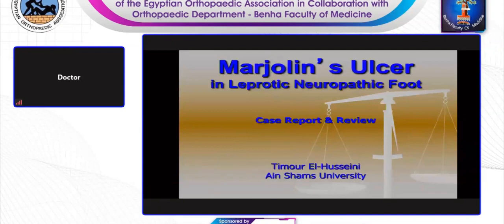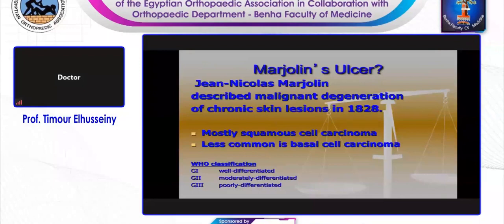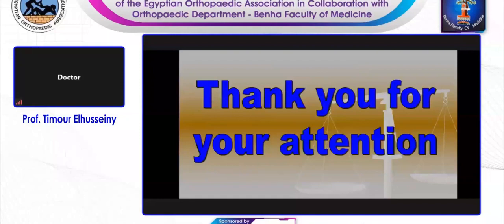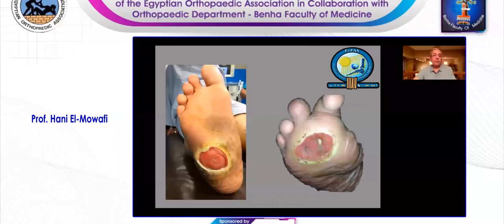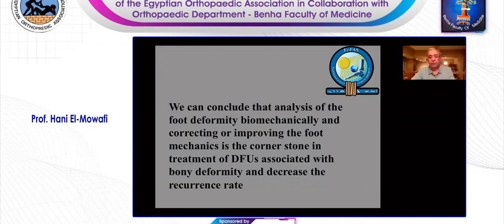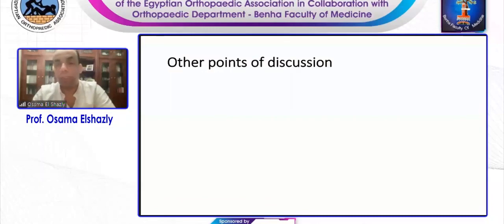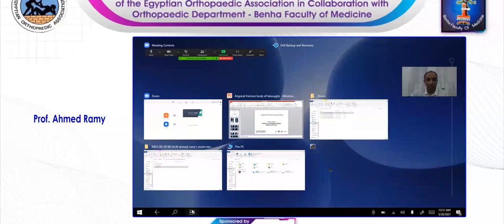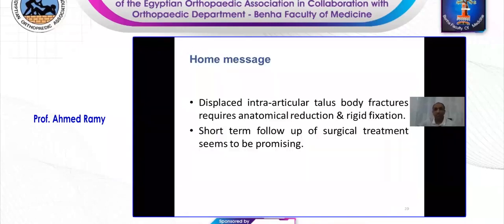ٍٍSession 5 (Foot and Ankle problems)